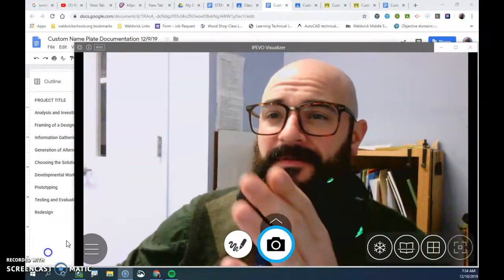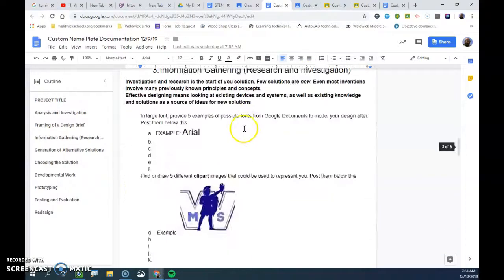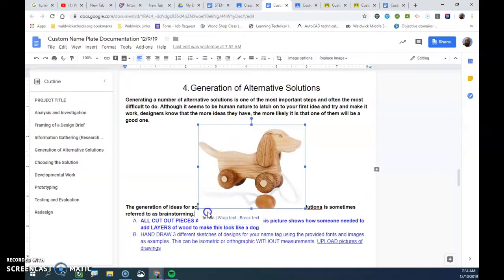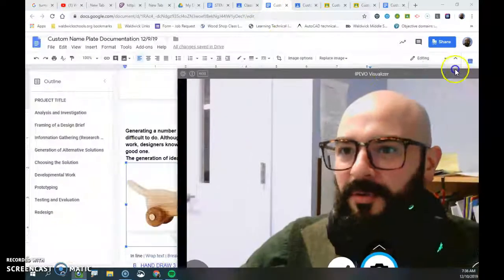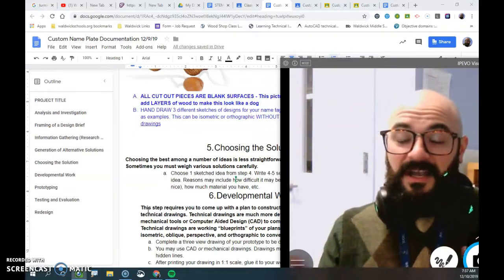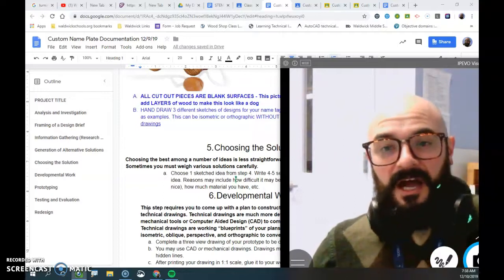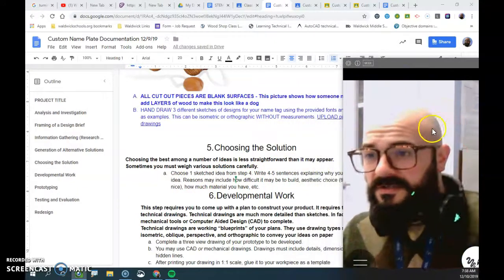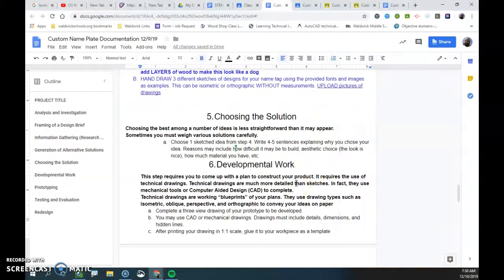Nameplate Day 2